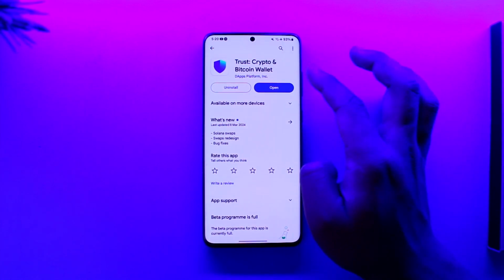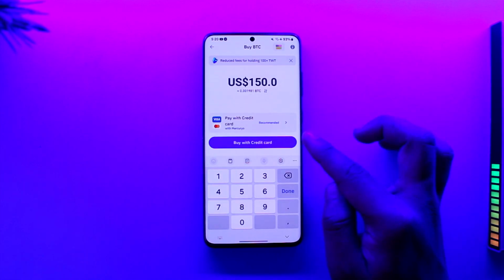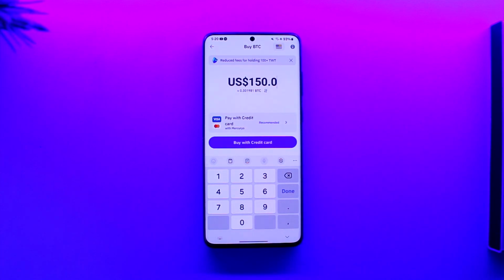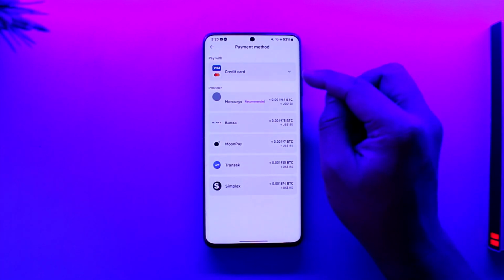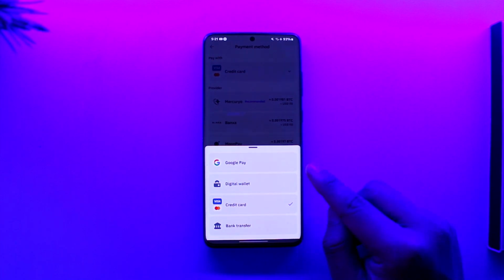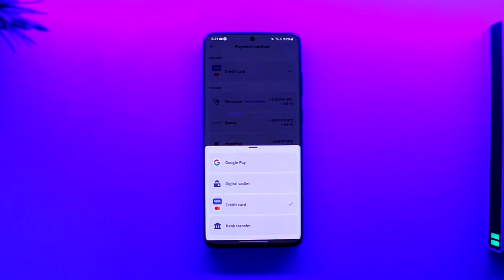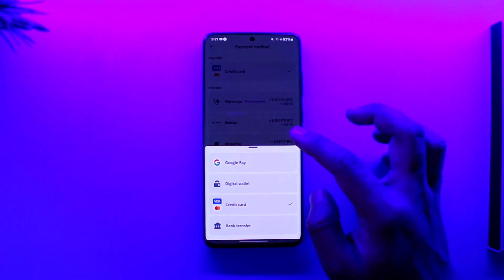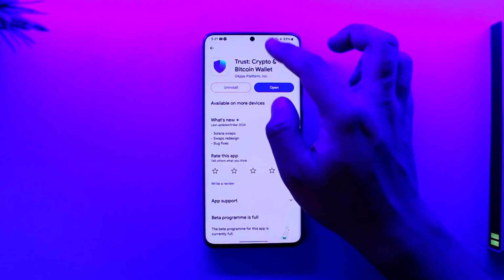How To Buy Bitcoin In Trust Wallet Using Debit Card !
In this tutorial video, I am simply going to show you how you can buy Bitcoin on Trust Wallet using a debit card.

~Chapters:
0:00 Introduction
0:13 What the Issue Is
0:32 Buy Bitcoin In Trust Wallet With Debit Card
1:19 Conclusion